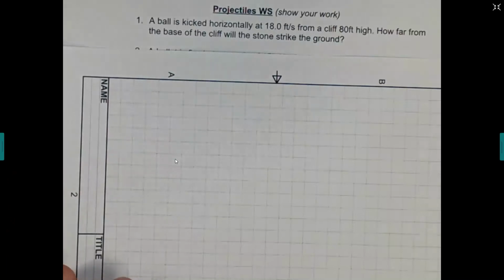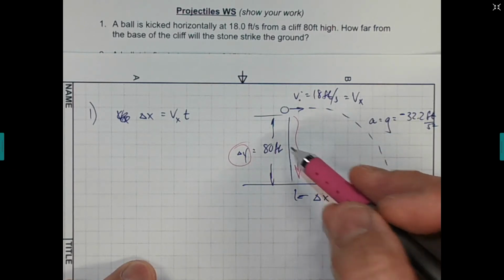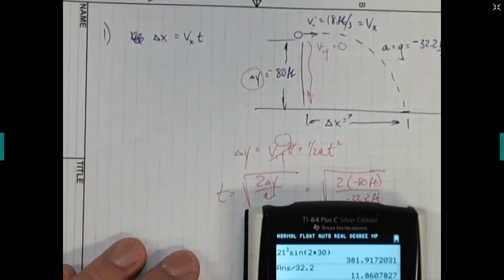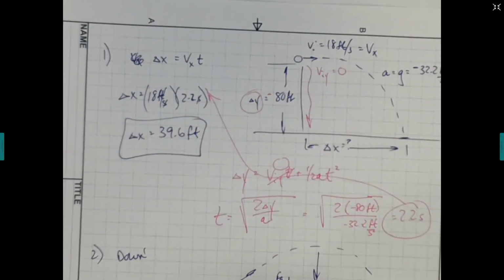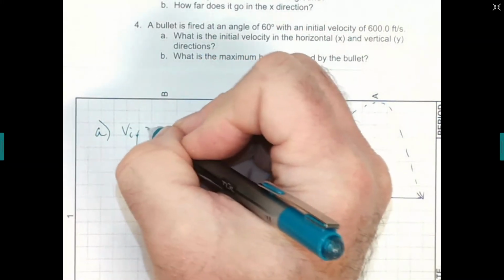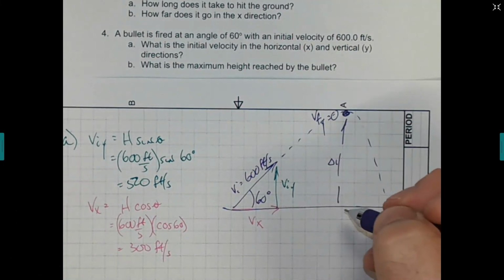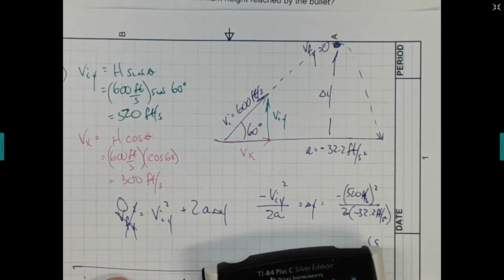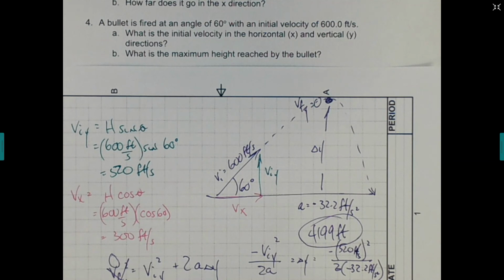Projectiles WS - #1-4